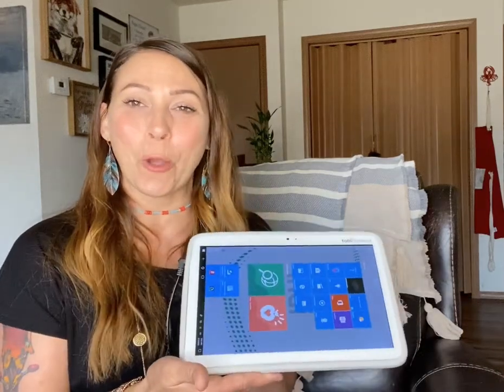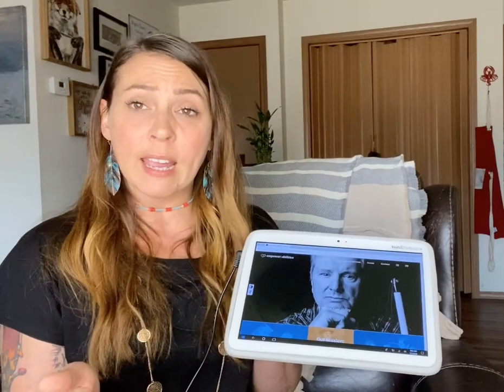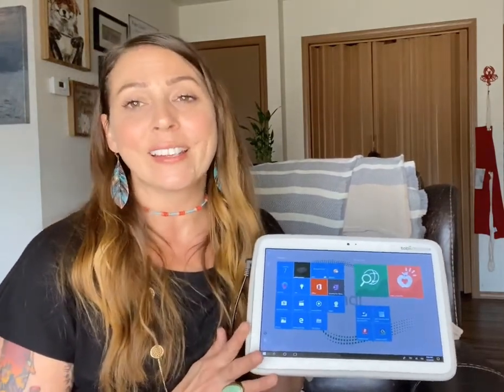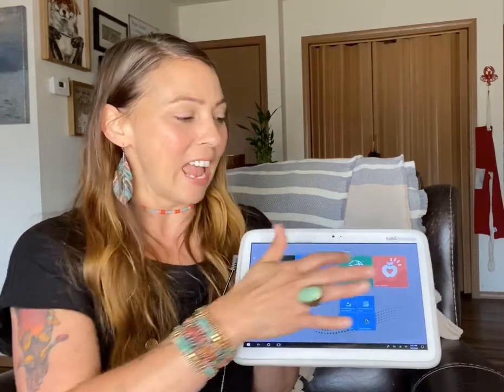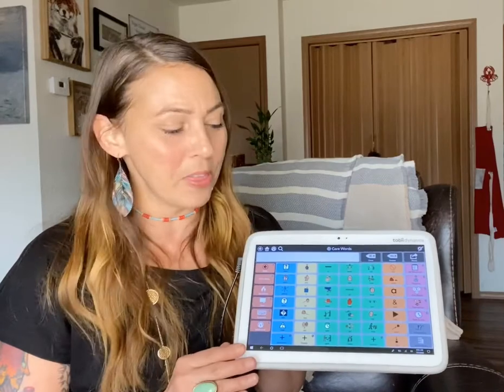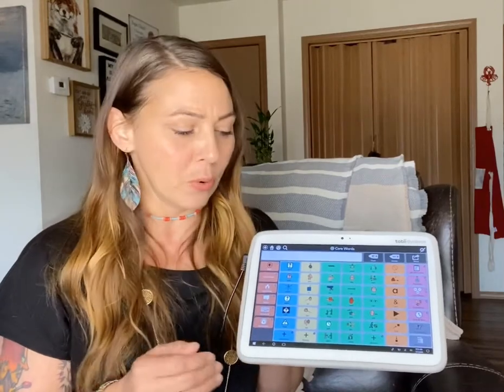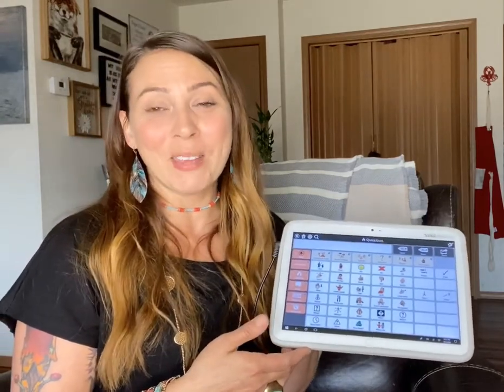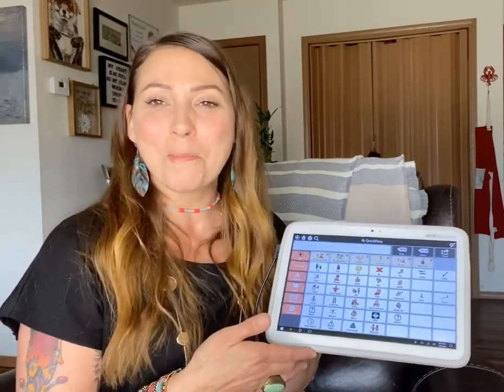Tech Tuesday- Tobii Dynavox Indi!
Meet the Tobii Dynavox Indi tablet, a unique Microsoft tablet designed for Augmentative and Alternative Communication (AAC). It has powerful speakers that face outward so the listener can hear clearly what is being said, and is ideal for symbol-based communicators. Beneficial to individuals with Autism, Down Syndrome, Cerebral Palsy, and more, with the Snap Core First software, it’s not only for communication, but also helps build greater language development. It’s easily customizable so the user can express themselves in their own unique way. The touch screen can be accessed in alternate ways, like a switch or a headmouse. There’s so much to say about this, if you would like to know more, call or text Amanda for a virtual demonstration and 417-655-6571or email her at . In the meantime, find out more about the Indi